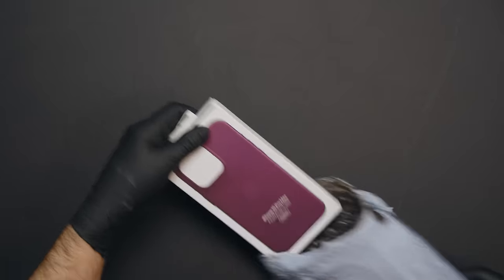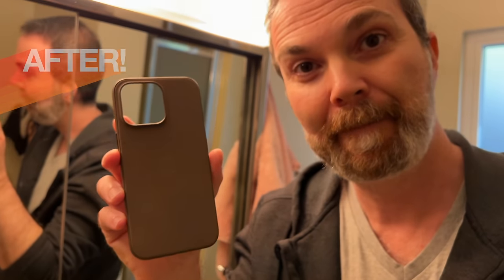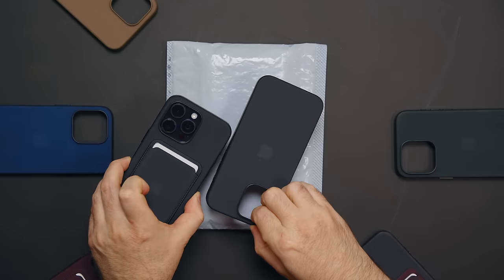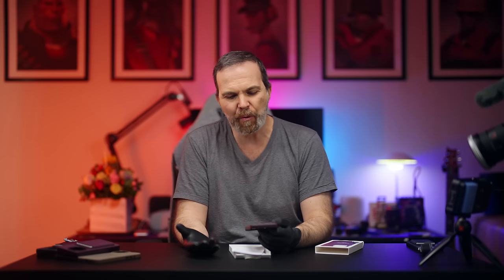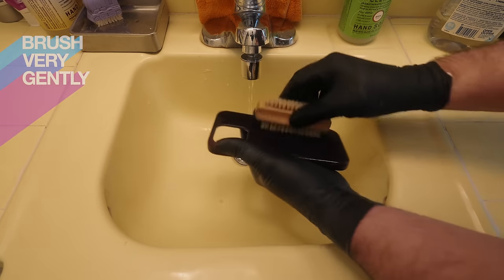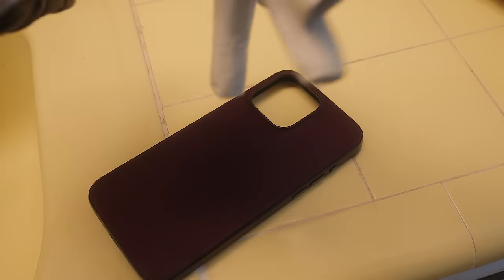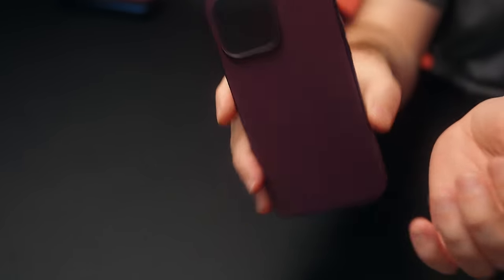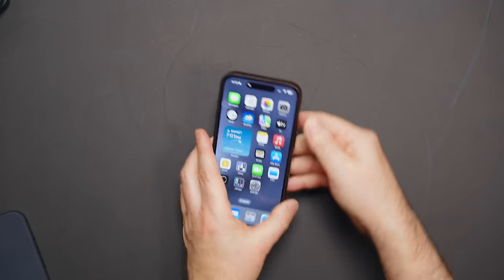How To Clean Your FineWoven Case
I bought the nastiest FineWoven Case I can find on eBay. Let me show you how easy it is to clean it.

iPhone FineWoven Case
iPhone FineWoven Wallet

Apple's recommendation:
- To clean your FineWoven iPhone case or reduce the appearance of scratches, first remove your iPhone from the case.
- In a clean container, mix 1 tsp. (5 mL) of liquid laundry detergent into 1 cup (250 mL) of water.
- Dip a lint-free cloth into the soapy water solution, wring it out slightly, and rub the cloth on the case surfaces gently for 1 minute.
- Wipe the case clean with a separate cloth that's slightly dampened with fresh water.
- Dry the case with a soft, dry, lint-free cloth, making sure to remove any excess moisture.
- The material may look different and show wear over time as the fibers get compressed with normal use. Some scratches may diminish over time.

🟠 Sony Alpha FX3 - No Review Needed :)

🟡 Sony FE 20mm F1.8 G - Vlogging, Outside

🎙️AUDIO
🟤 Sony ECM-B10
🟤 Sennheiser MKH 50P48
🟤 Zoom F3
🟤 Sony ECM-B1M
🟤 Sony ECM-G1

🏮LIGHTS
⚪️ Aputure 300D II - Key Light
⚪️ Amaran P60x - Fill Light
⚪️ Amaran 100d - Hair Light
⚪️ Amaran P60x - Desk Light
⚪️ Amaran COB 60d - Desk Light
⚪️ Aputure MC RGBWW
⚪️ Aputure B7c
⚪️ Aputure MT Pro

🧩 VIDEO Editing
🔵 Final Cut Pro